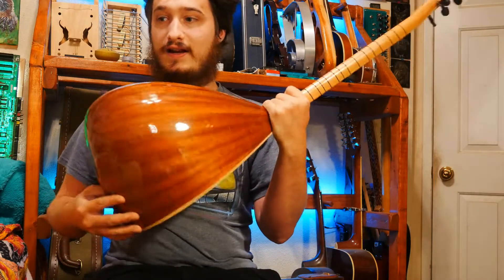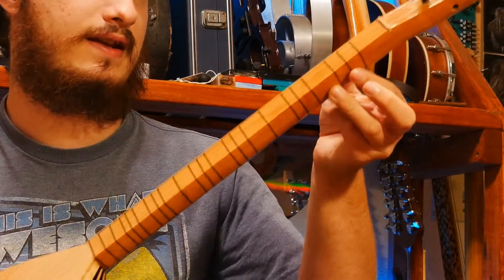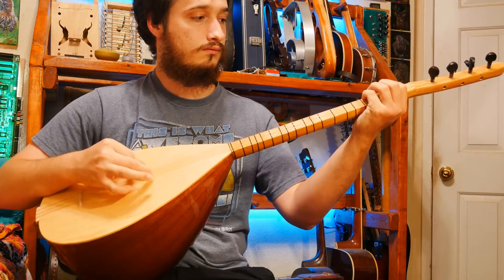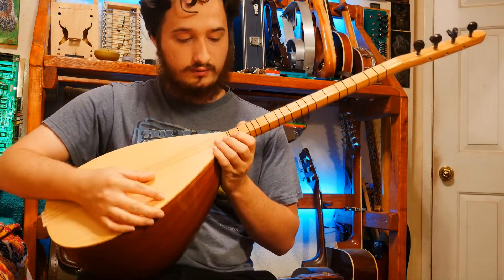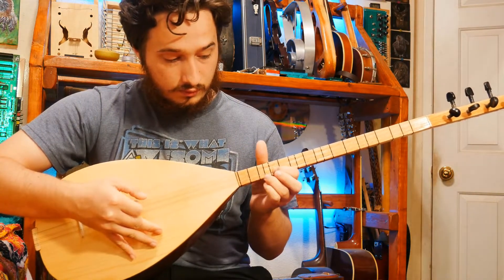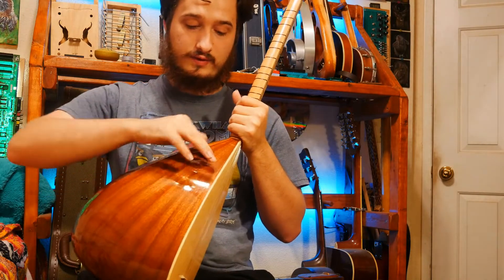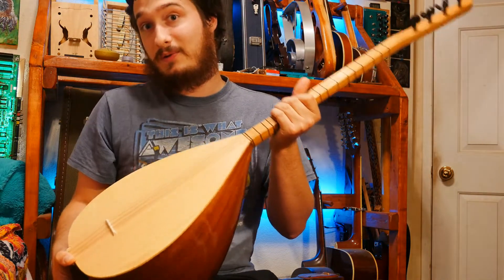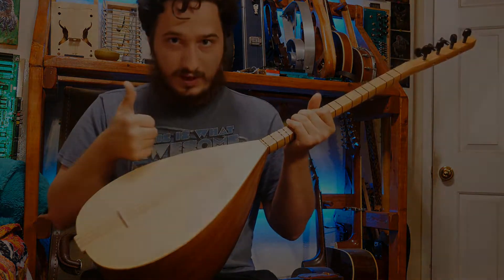I got a Turkish Saz (well, two actually)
Got me a Kisa Sap Bağlama and a Cura Saz.
Tuning for Kisa Sap is Aa gg Ddd, tuning for Cura is Dd cc gg. From closest to furthest string.